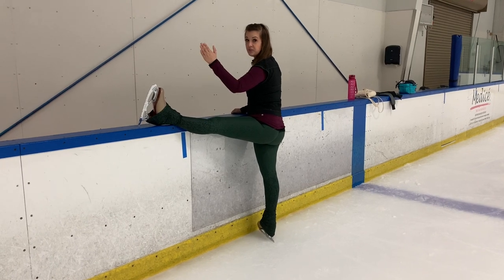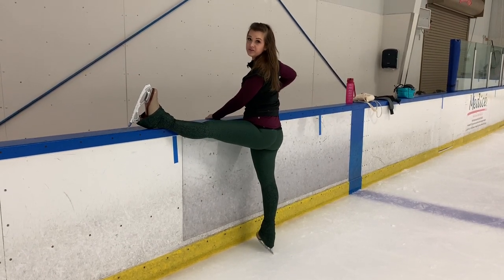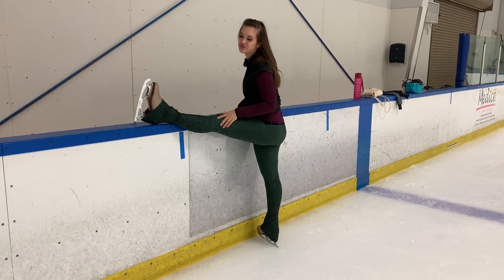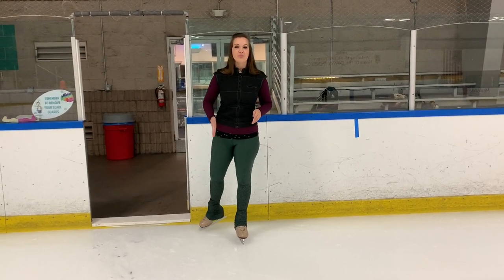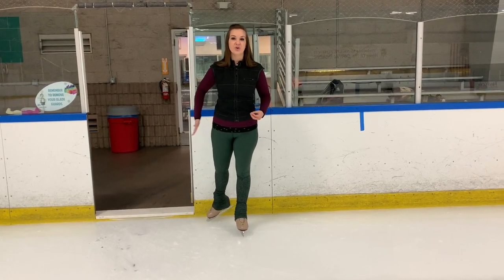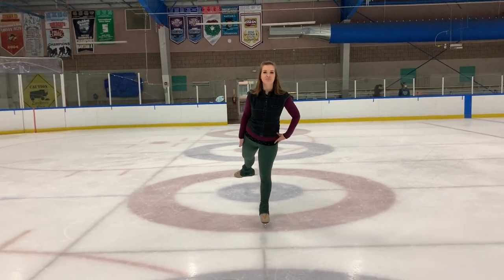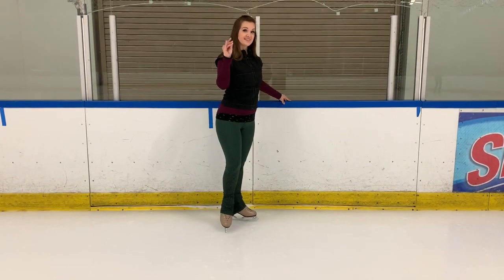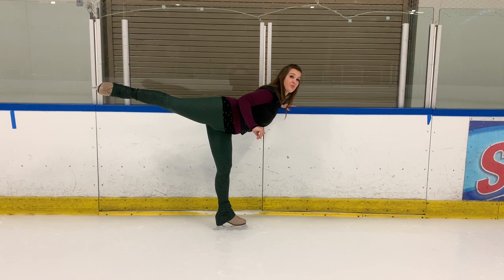Learn To do a Forward Spiral On Ice! - Arabesque Tutorial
Hello Skaters! Today I am bringing you a tutorial about Spirals (also known as arabesque)   They are one of the oldest moves in Figure Skating, and absolutely essential to learn. Master this version, and I will teach you all some fun variations in the future! I look forward to seeing your results on Instagram!